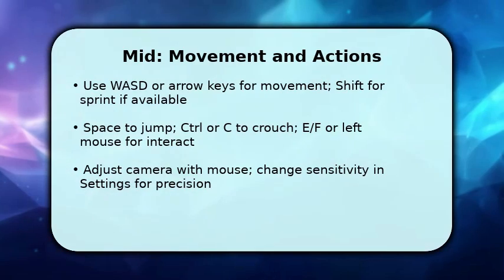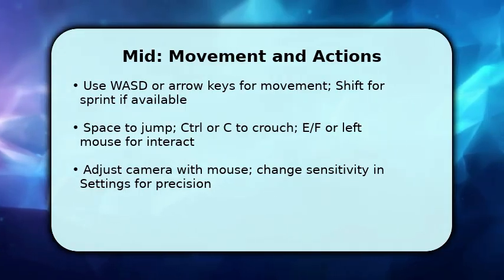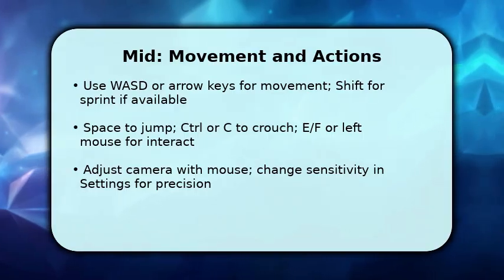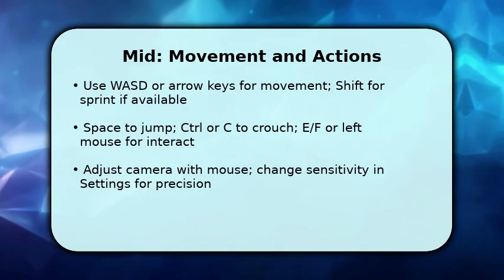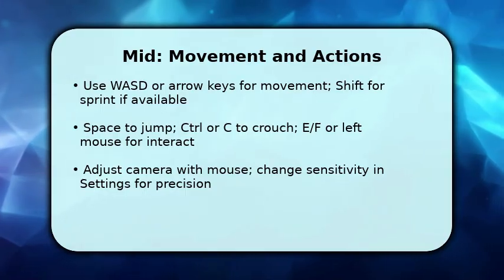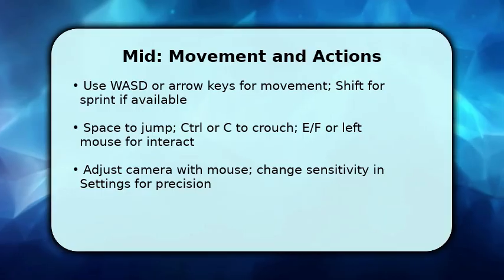How to Use Keyboard to Play Roblox - Easy Guide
How to Use Keyboard to Play Roblox - Easy Guide | 🔒 Surfshark VPN Deal — Stay private and secure. $1.99/mo + 3 Months Free ▸

Discover the secrets to enhancing your Roblox gaming experience with keyboard controls. This easy guide walks you through customizing and mastering keybindings for seamless gameplay, ensthyper navigation tips included.

Roblox, keyboard control, game play enhancement, customize Roblox keys, seamless gaming experience,